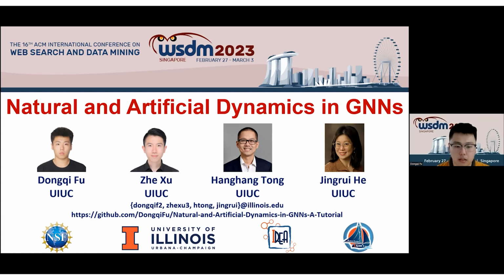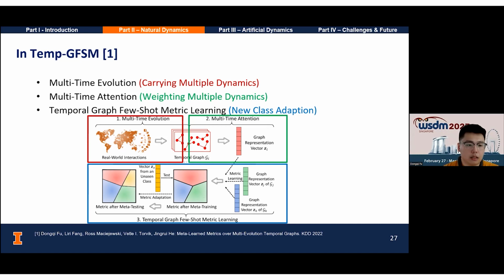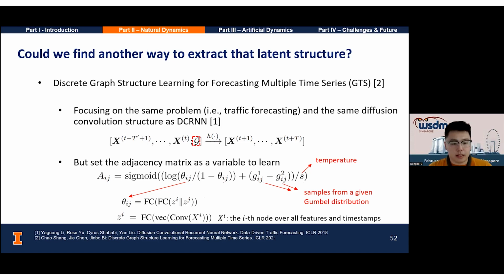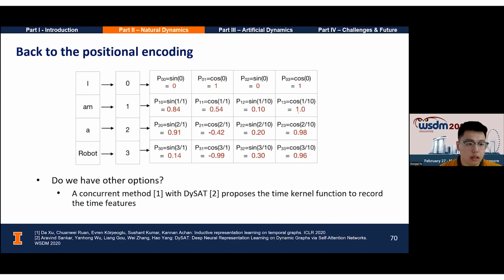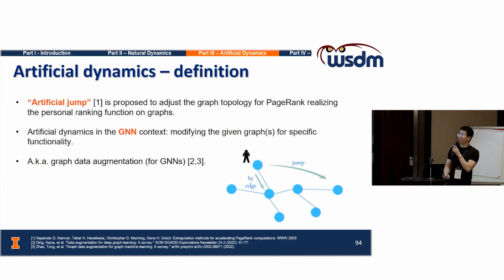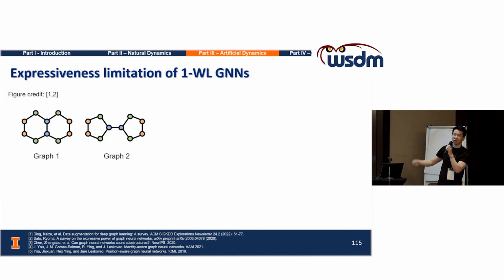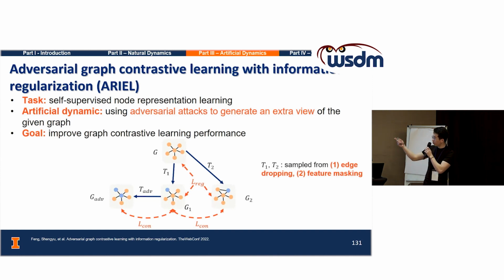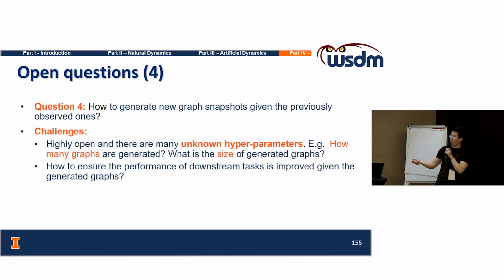WSDM-23 Tutorials: Natural and Artificial Dynamics in GNNs: A Tutorial